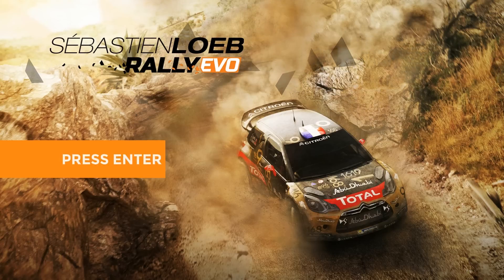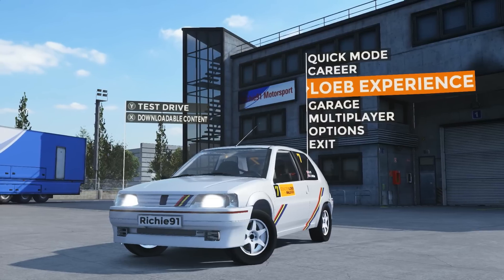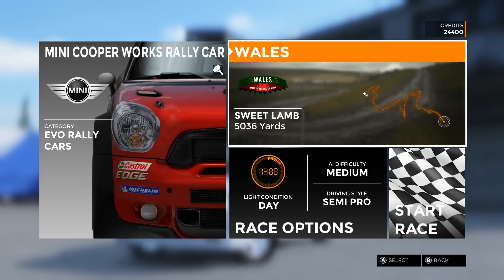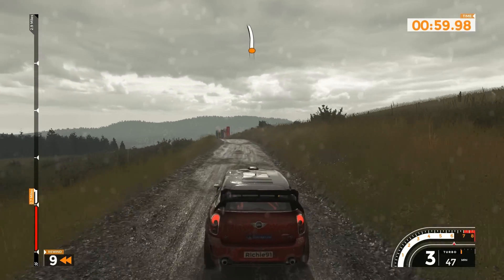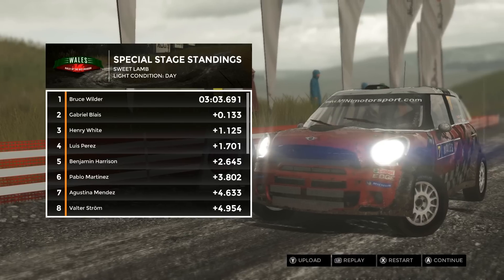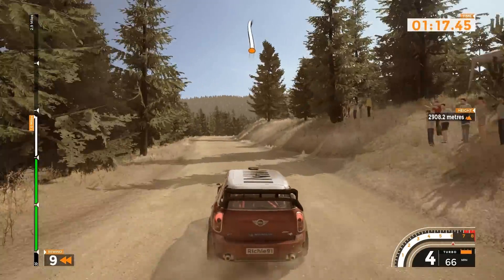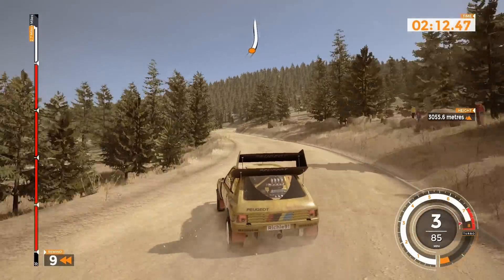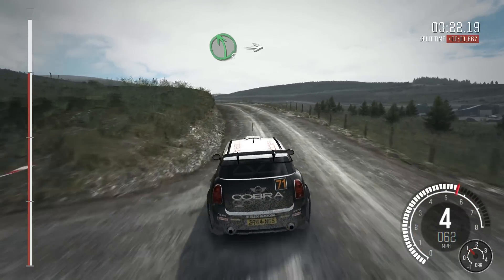Sebastien Loeb Rally Evo PC Review First Look Great Graphics and Tracks But Handling?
Sebastien Loeb Rally Evo PC Review First Look Do Not Buy until you See this!

Today we take a look at the PC Release of Sebastien Loeb Rally EVO Gameplay

The game has great Cars Great Tracks but how does it Play?

Well lets see how it Handles then! Not too well I'm afraid!

Sebastien Loeb Rally Evo PC HD AND Sebastien Loeb Rally Evo PC HD Gameplay

System Specs
Intel i5 3750 Prosessor
HD7970Ghz Edition aka Similar to HD280X
16 gig Ram
Windows 7
Controllers are  PS4 Controller and Logitech F310